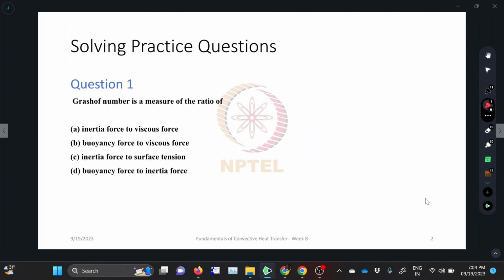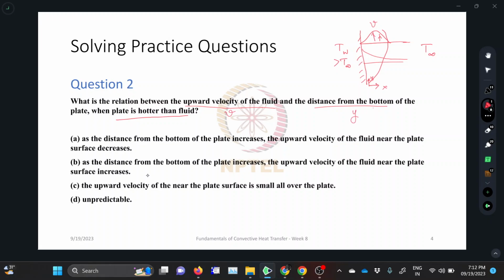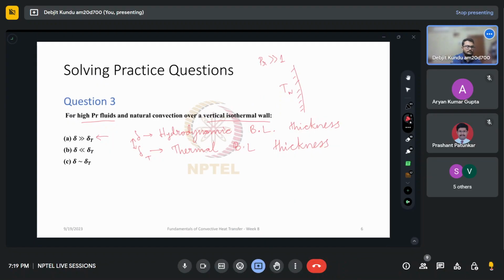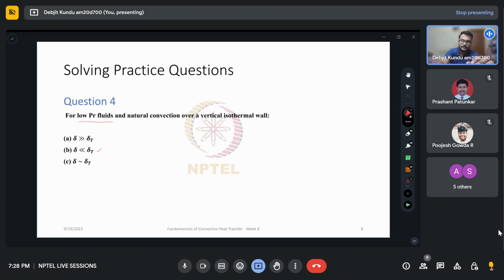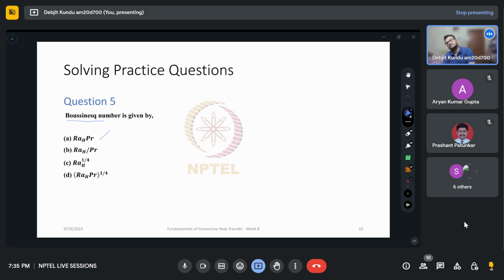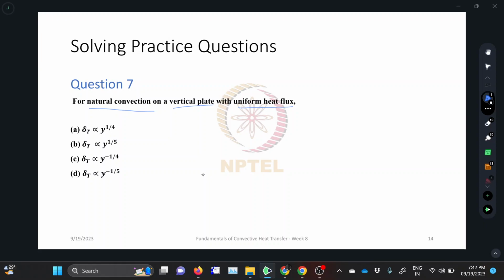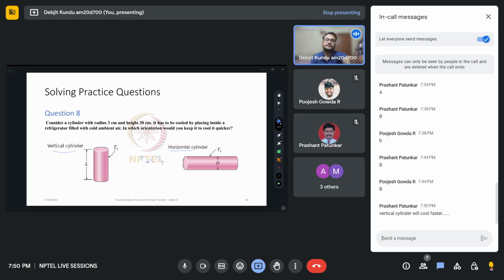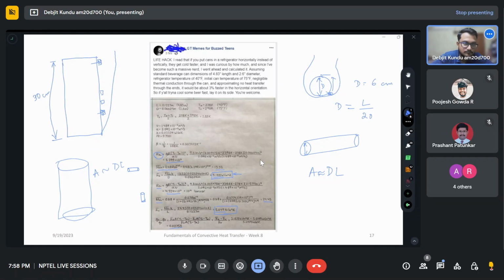NPTEL LIVE SESSIONS - Fundamentals of Convective Heat Transfer - Jul-Nov 2023 - Week 8